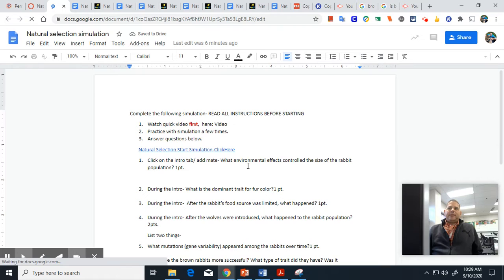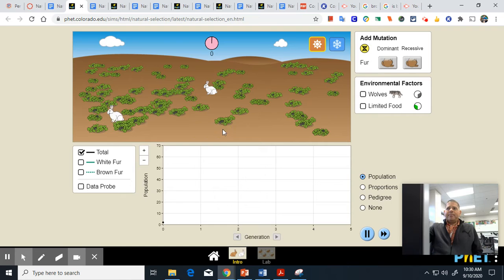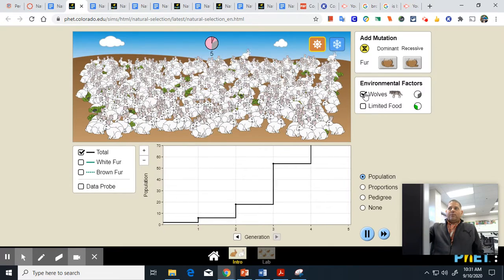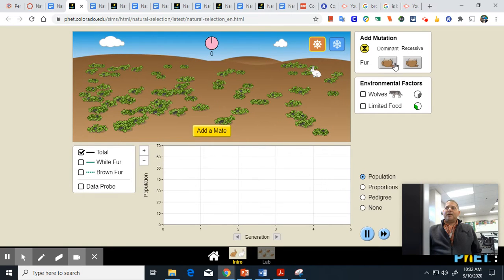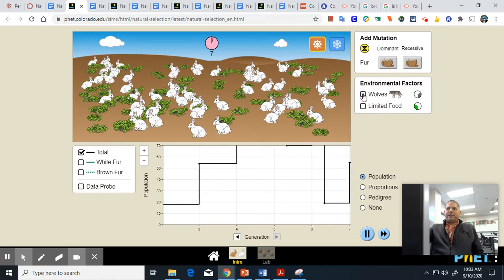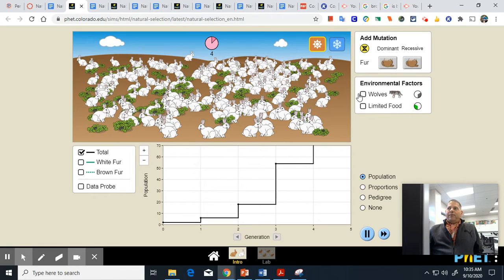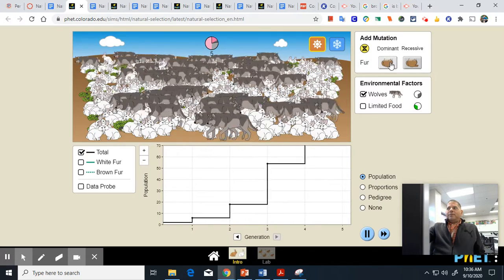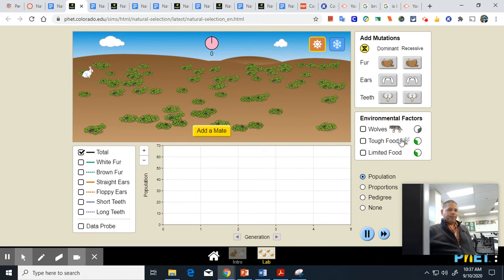Natural Selection Simulation